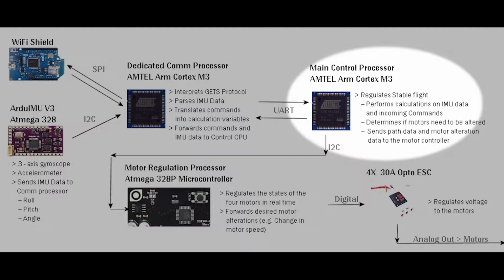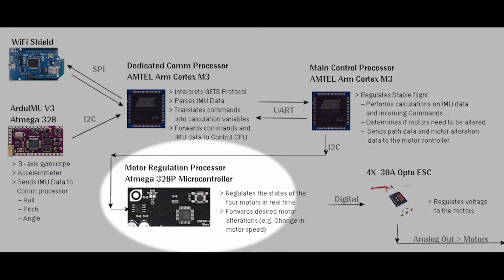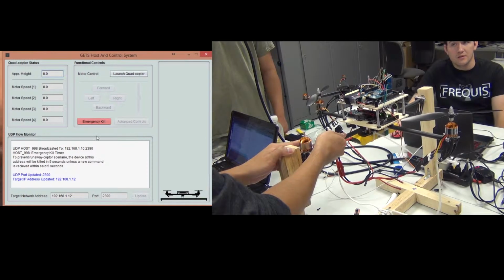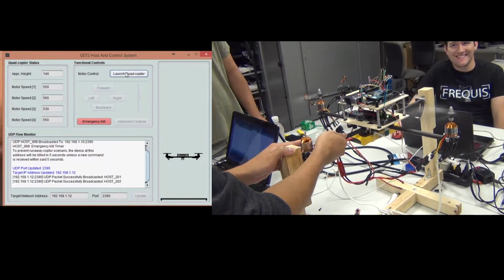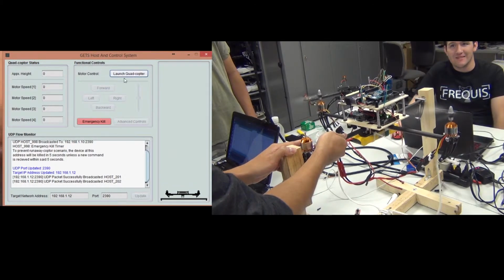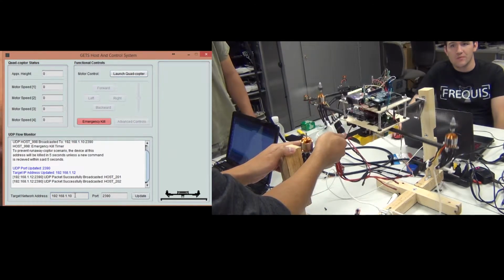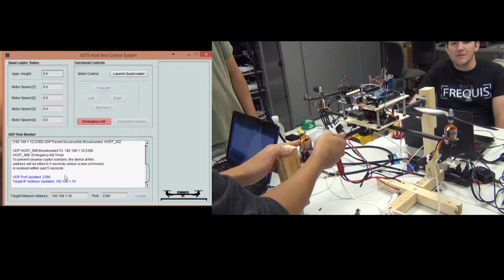The GETS Project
Remote View by 2ndMOUSE